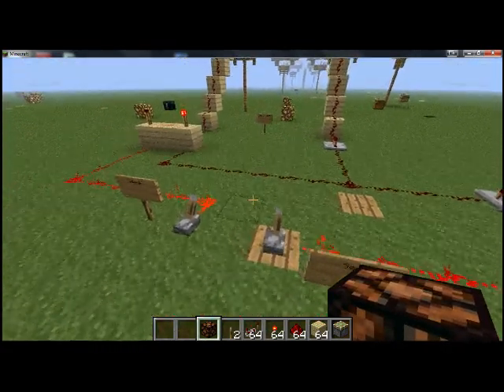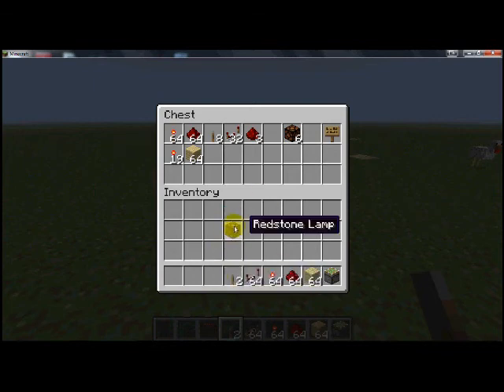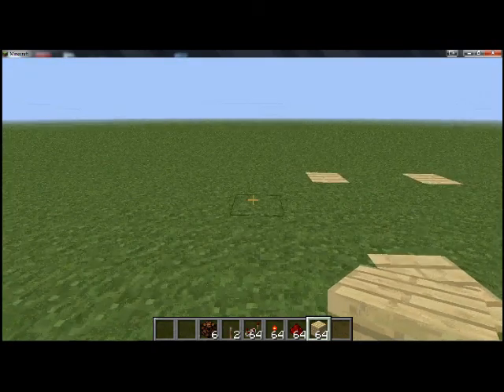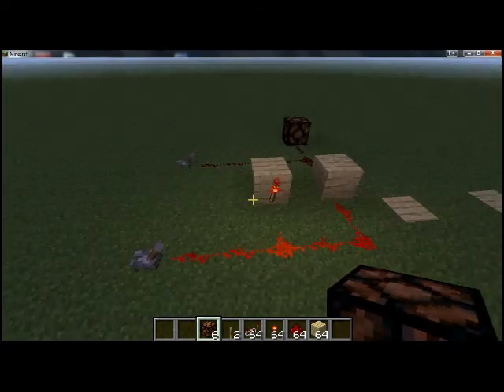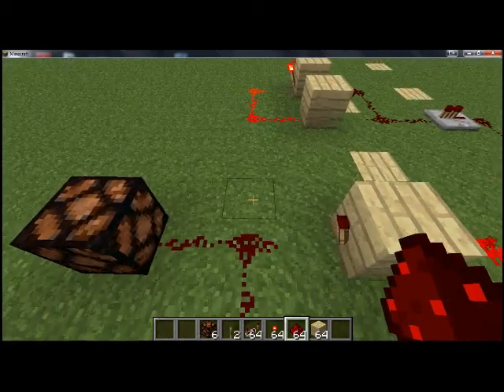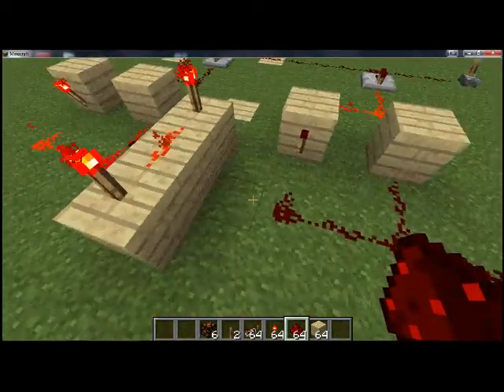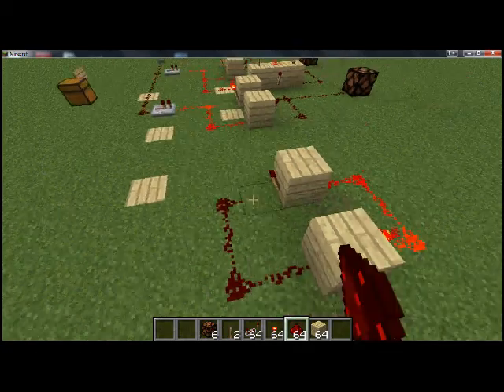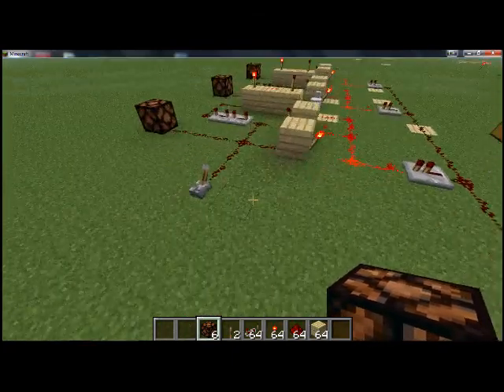Minecraft telephone wire tutorial 4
A tutorial on how to construct a tripwire telephone line in Minecraft (Shift Register)